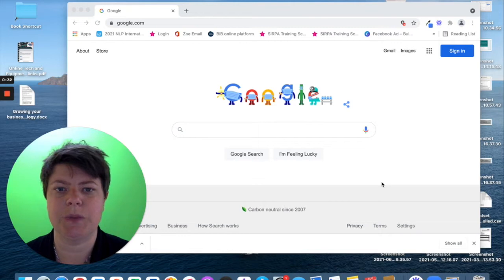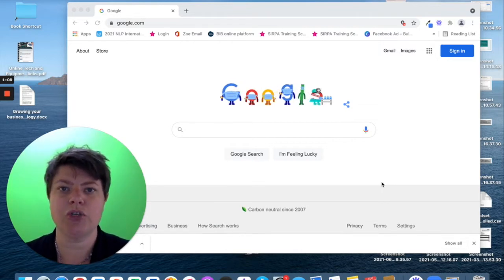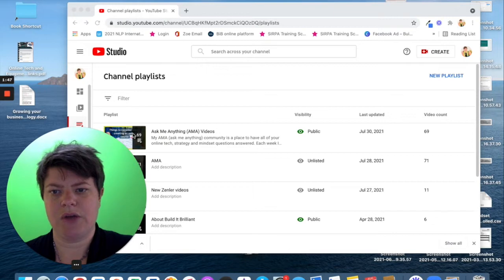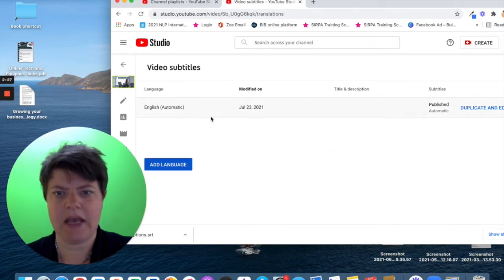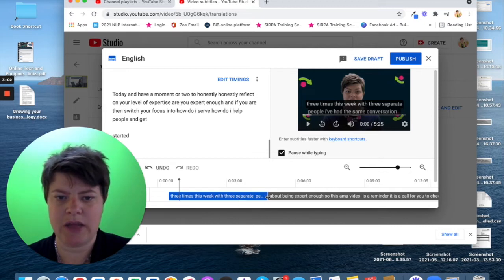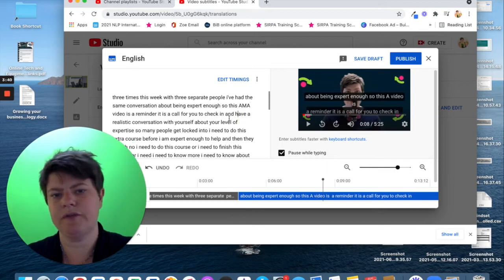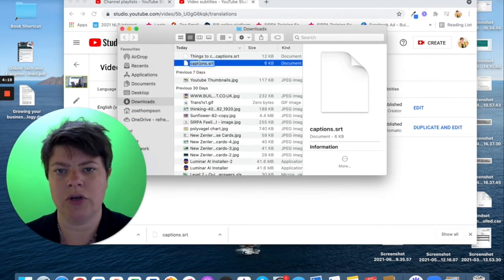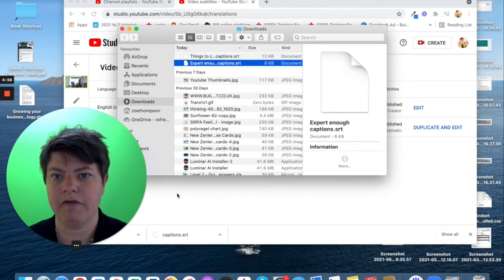How to use YouTube to create captions (2021)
If you want captions (subtitles) on your videos YouTube can do that for you automatically. In this video I show you how to find, edit and download your captions using YouTube.

If you're looking for an app which records the captions at the same time as your video have a look at BIGVU. I used this for a while and found it easy and effective.

Want to ask me your questions about strategy, mindset and technology for taking your business online?

Other Youtube videos on my channel